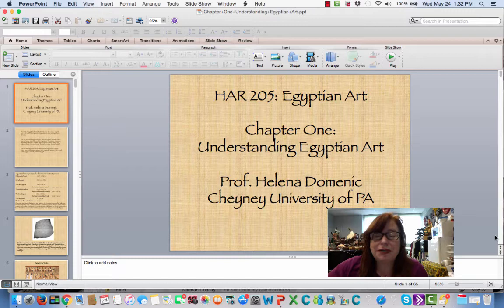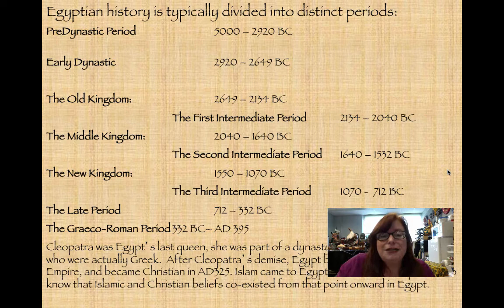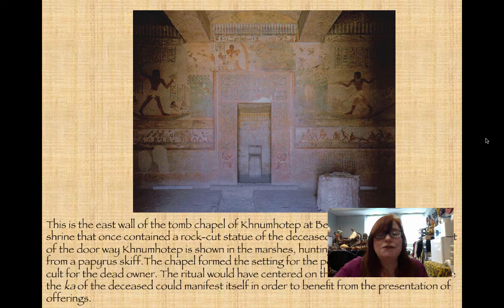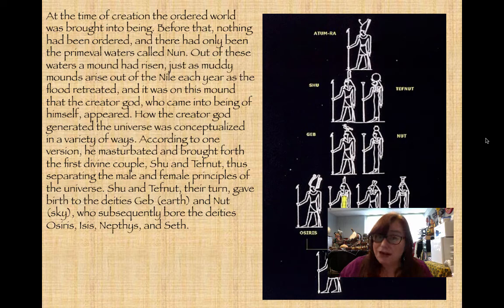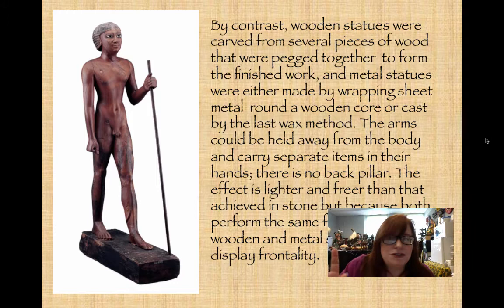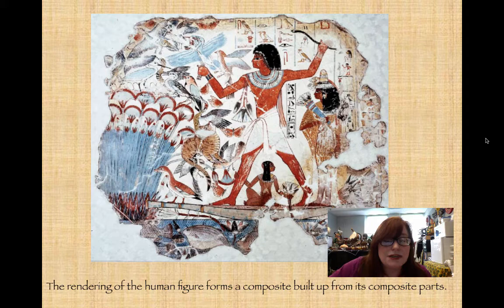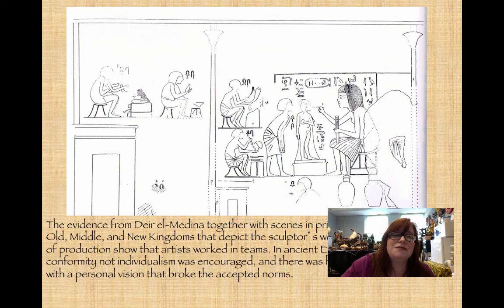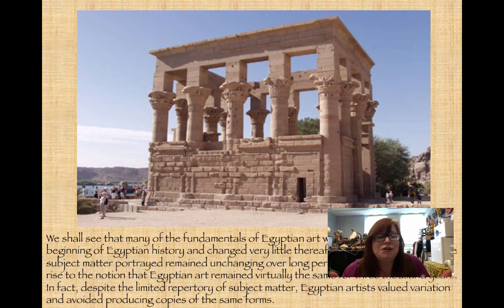Chapter One Understanding Egyptian Art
Slides from Chapter One from our book with some additions from me and other additional stuff